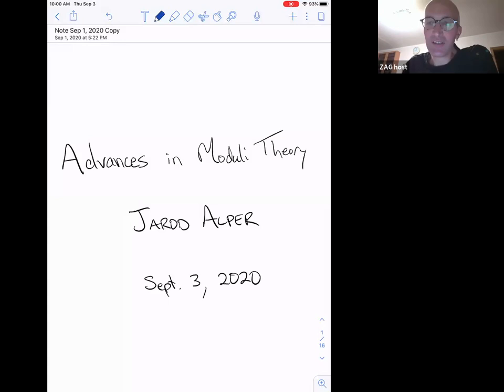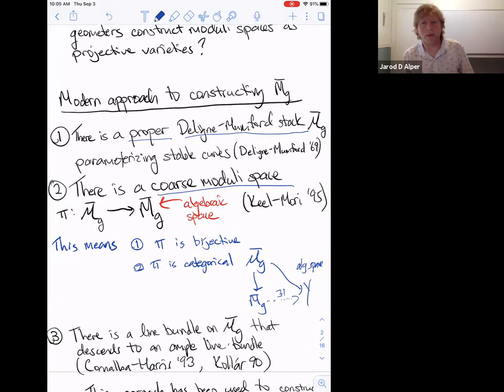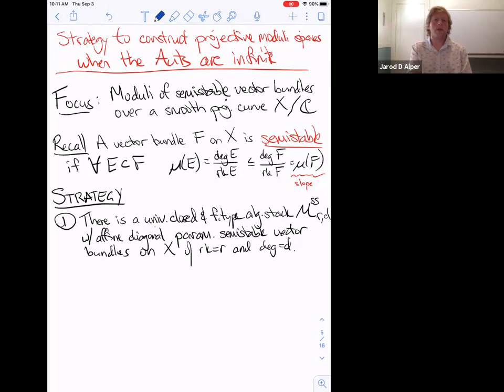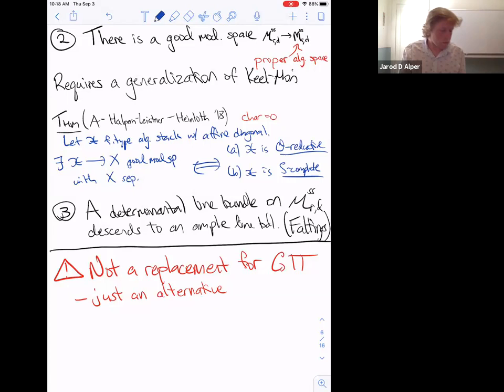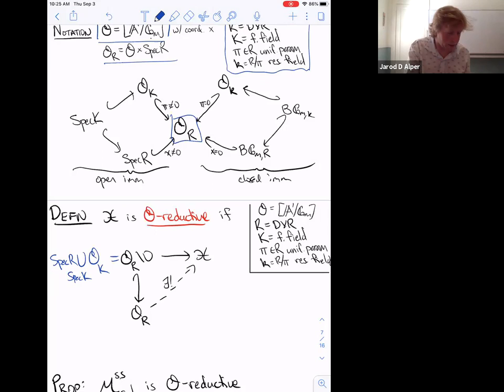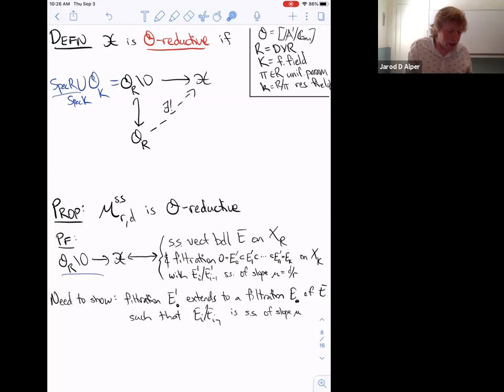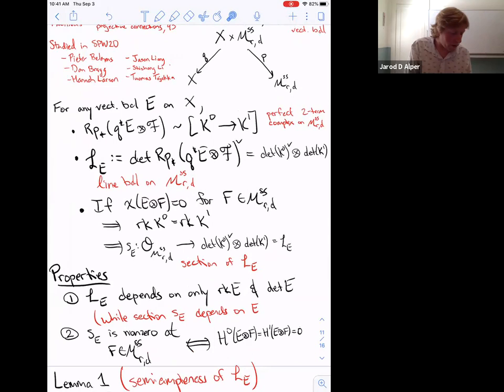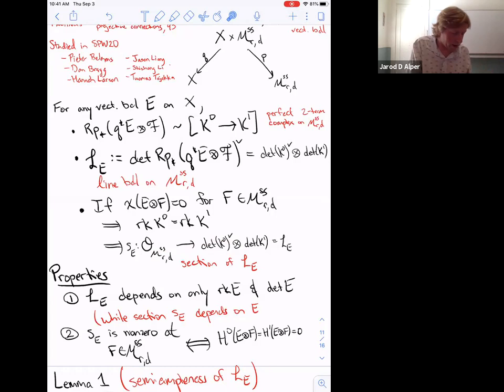Jarod Alper, Advances in moduli theory